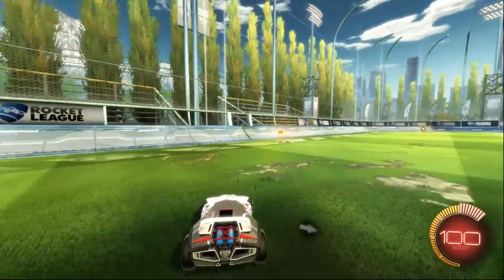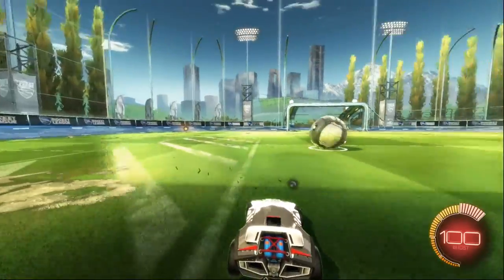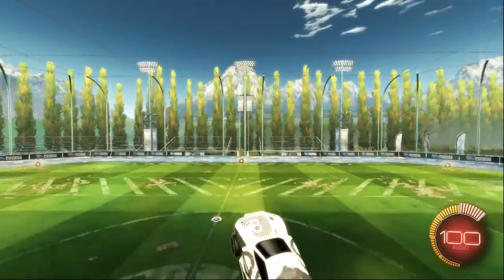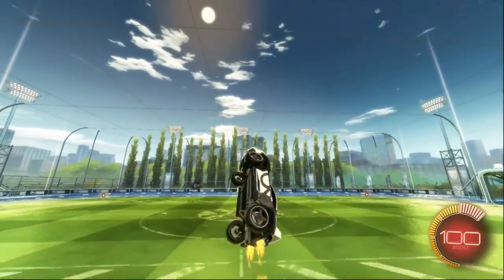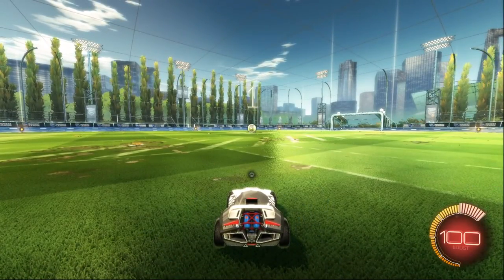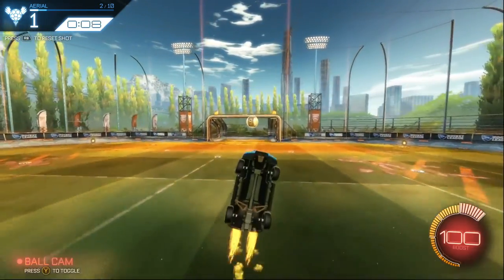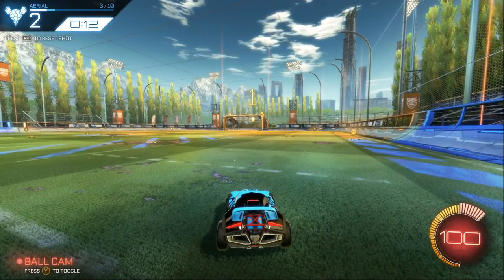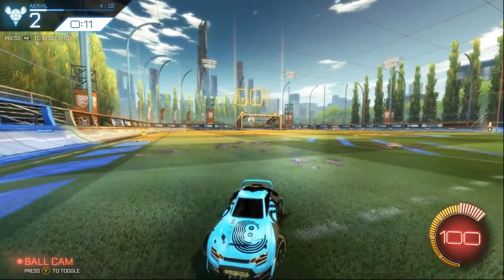Rocket League - Aerial Tutorial, Zero to Hero - Lesson 3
Doing some backwards and reverse aerials in this episode. Best of luck learning these, it'll help you a lot more in the future to learn it now. I hope this helps :D